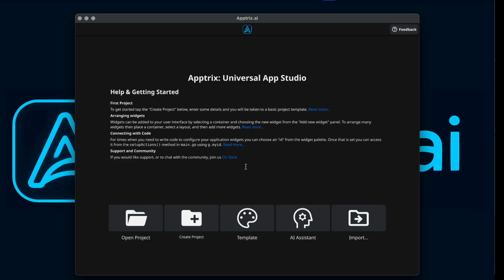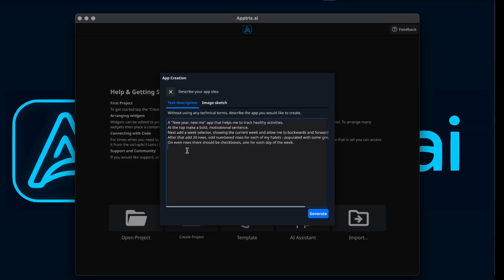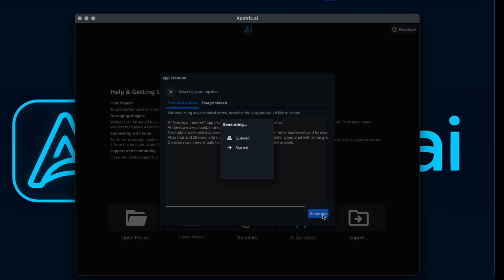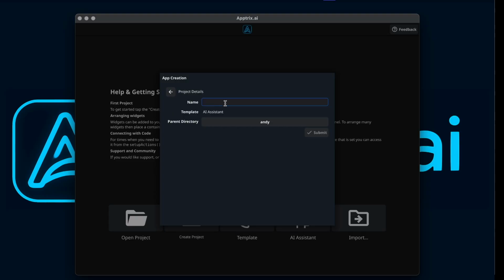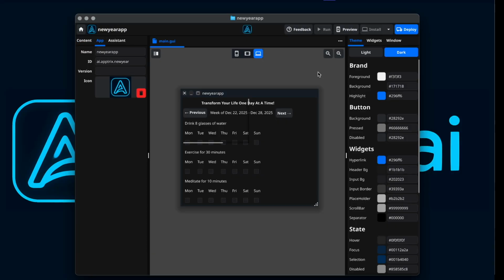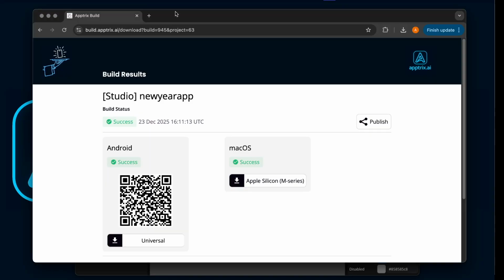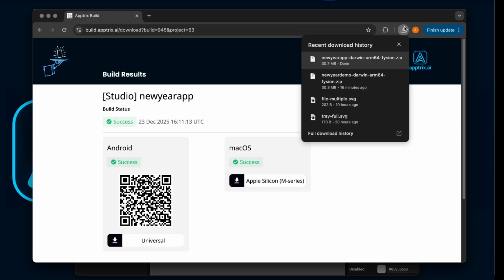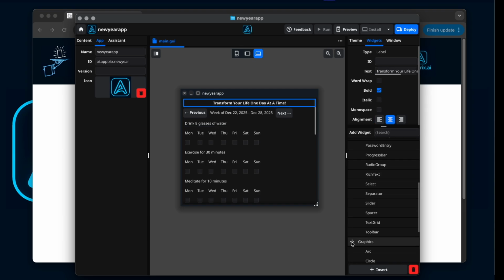Creating a cross-platform app from a prompt with Apptrix.ai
This demo shows creation of a "New year, new me" app for tracking habits.
We enter a prompt that creates the app and then build it for macOS and Android mobile devices.